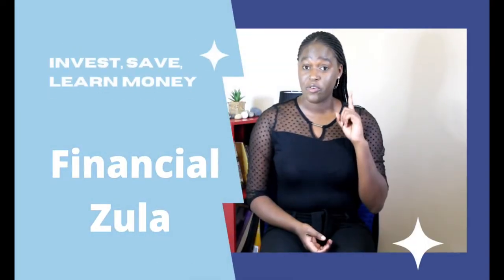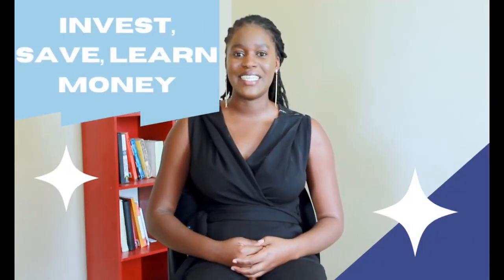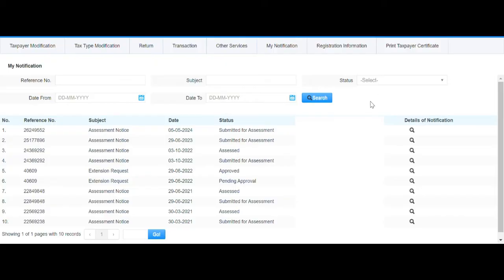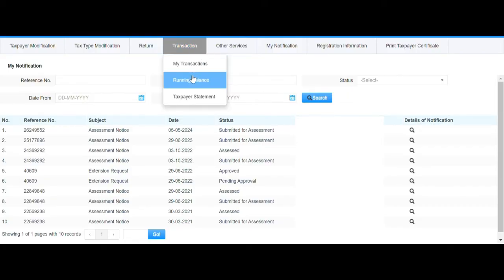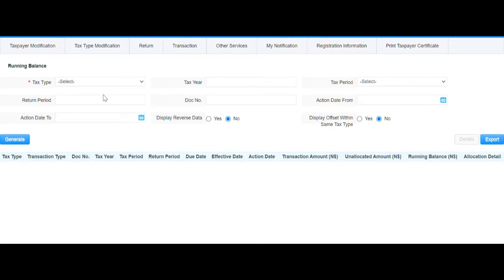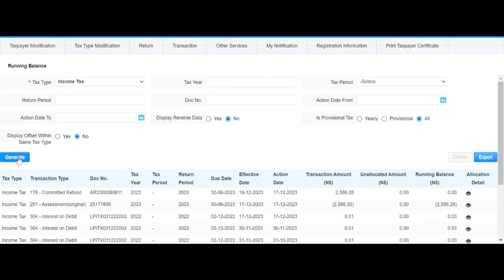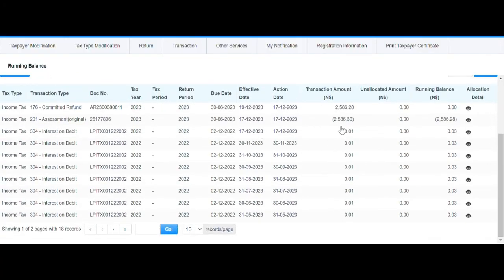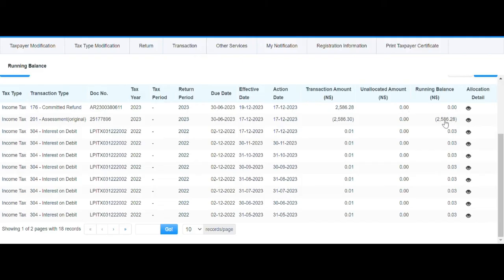How to check your ITAS balance | NAMRA | Namibia Tax | Namibian Youtuber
Ever wondered how to confirm whether NAMRA owes you a tax refund or whether your taxes were underpaid?
Check out this short clip to find out how to navigate the ITAS platform and find out.